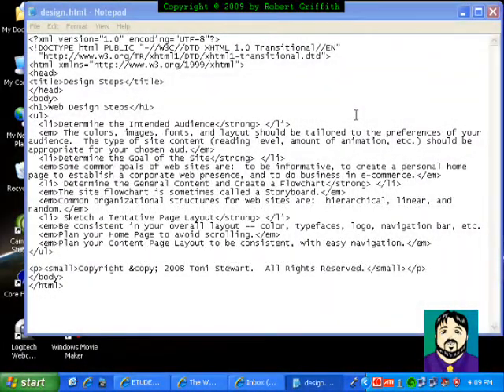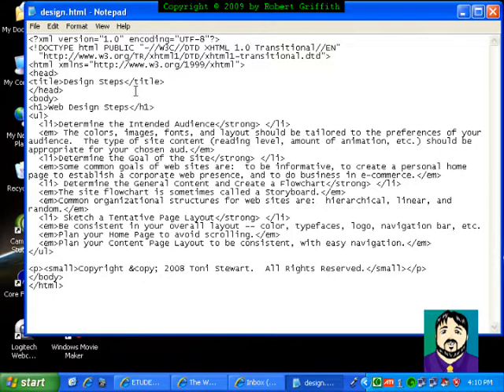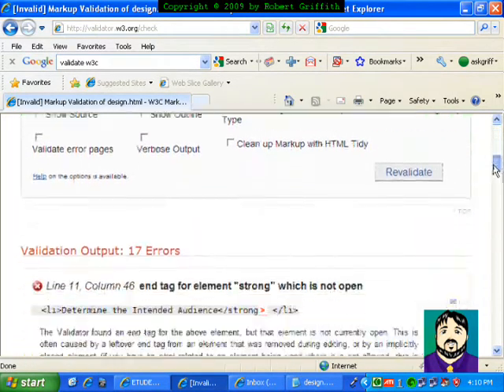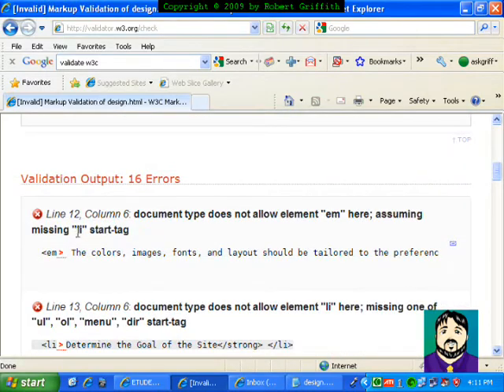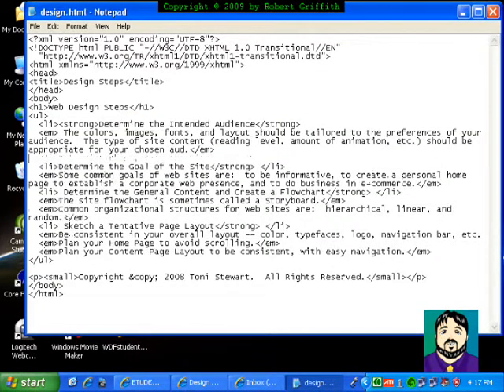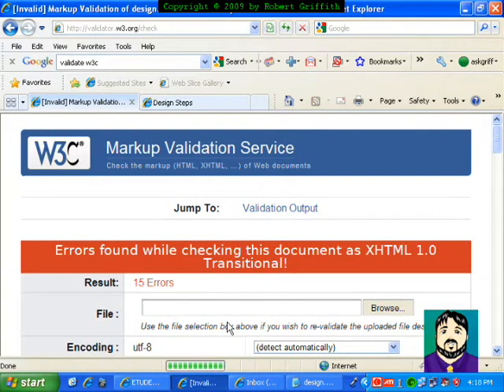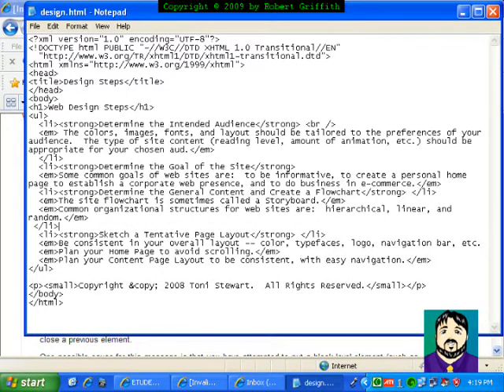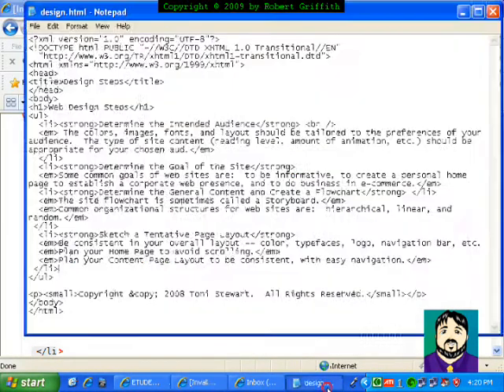Web Page Design: Finding HTML Errors / Validating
A quick tutorial about finding HTML errors using the W3C Validation Service.